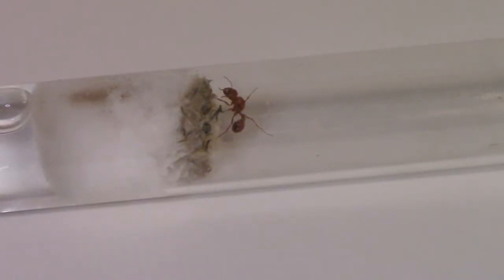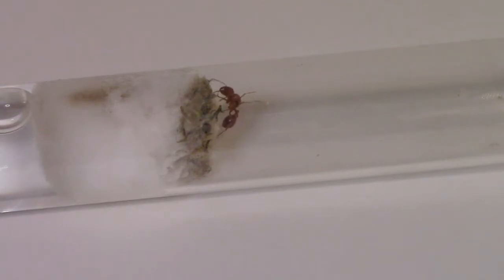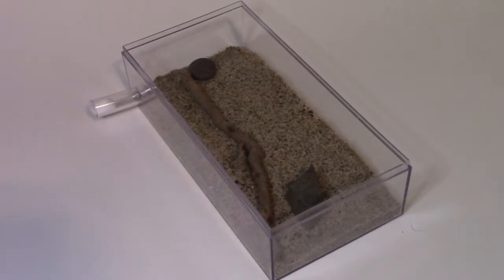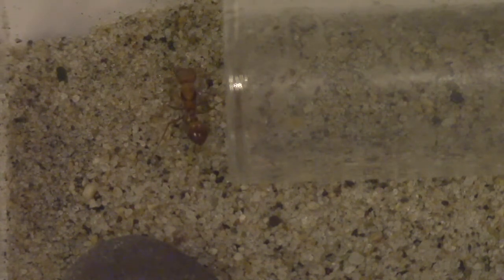Making a Set-up for stubborn Pogonomyrmex queen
Happy ValANTtines day everyone! So I had this queen ant for over 10 months now, and she is definitely fertile, but has cannablised her brood and refused to lay any more eggs. Maybe part of the reason was that her test tube was part of the problem??? I made her a new setup that to her might seem a little more naturalistic, and I hope that she will like it. Anyway, we hope you enjoy this video, and an update on this queen will be coming in a few weeks.

Links:

plastic box

test tube